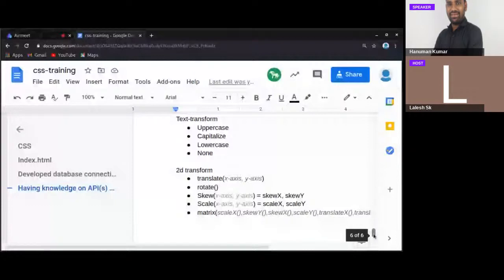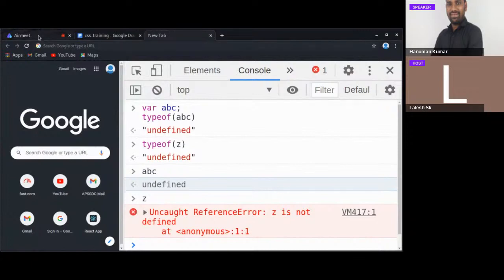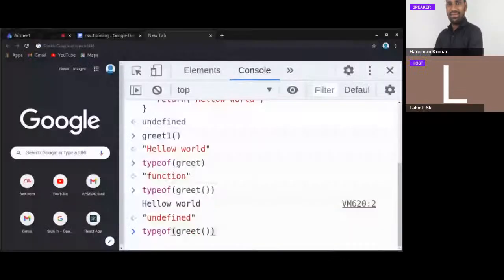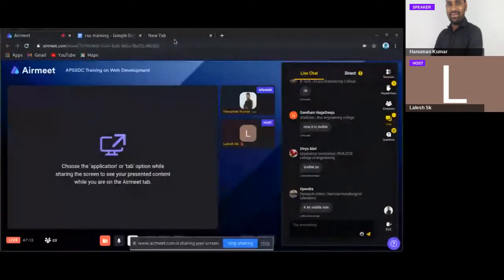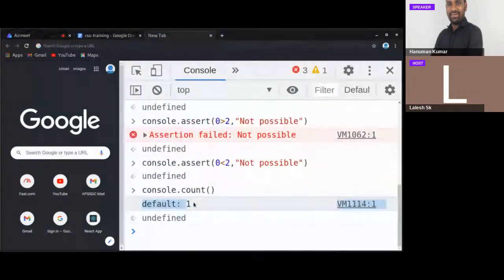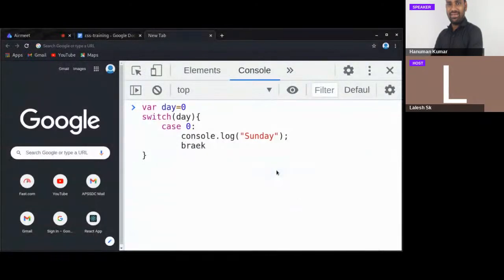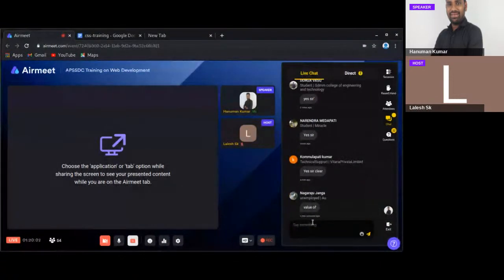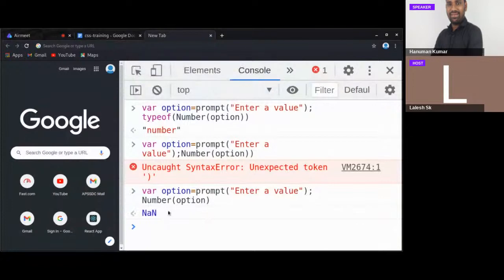Copy of APSSDC Training Web Development (Day-10)